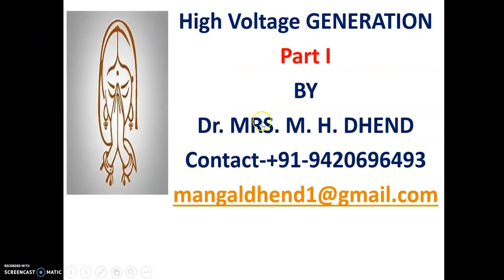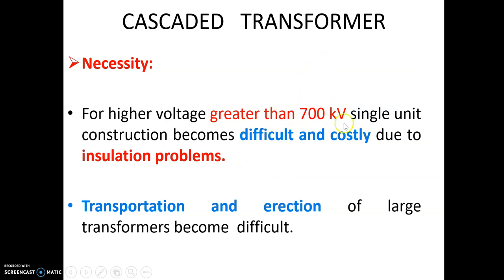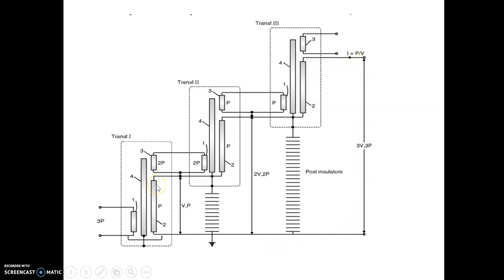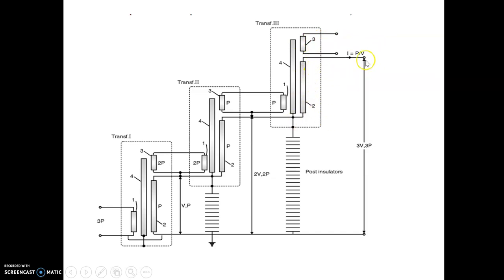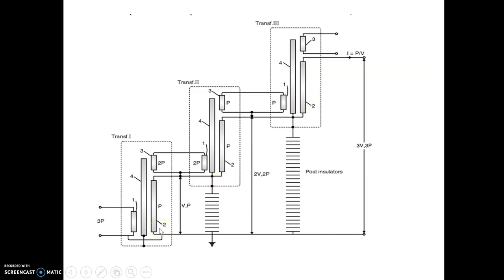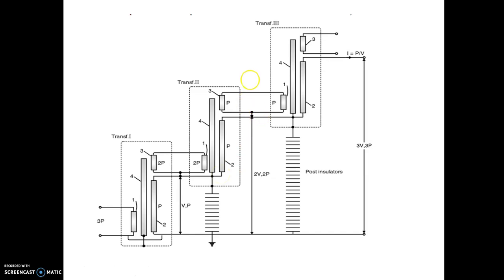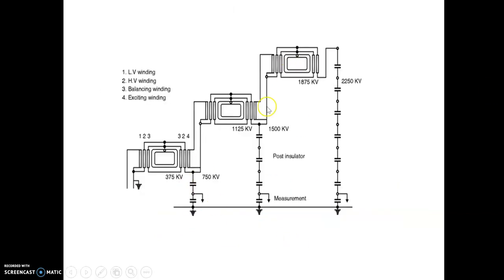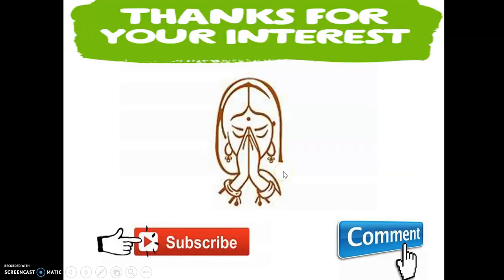High Voltage Generation Part I by Dr Mangal Dhend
In this video I have explained cascaded transformer method of generation of high AC voltage.
Hope you have watched  my earlier videos.  All other video links are given below:

3.2 Videos  guided and prepared from students